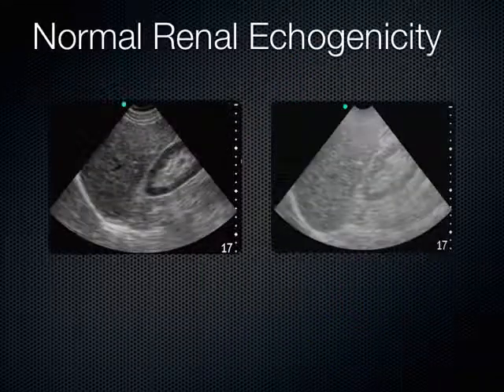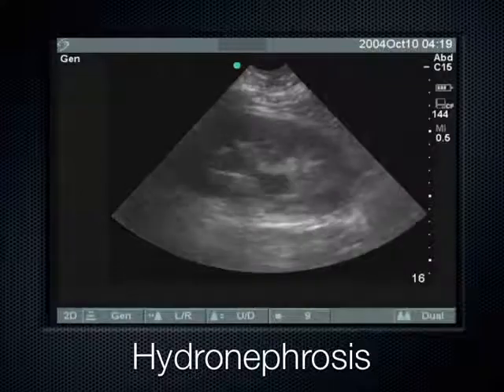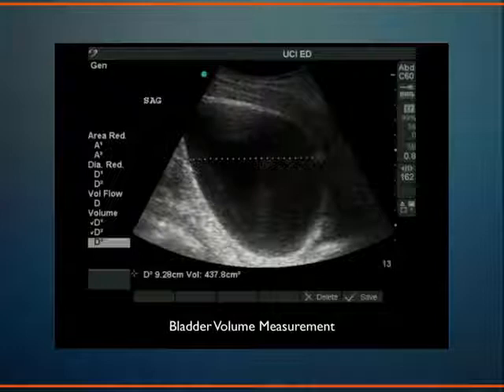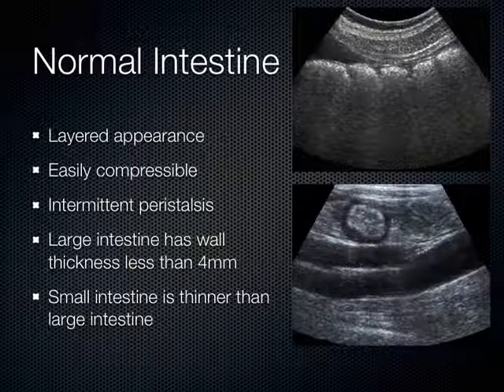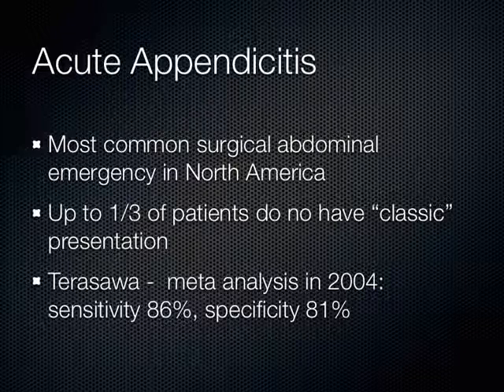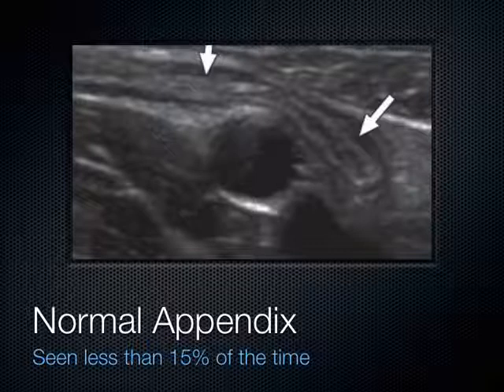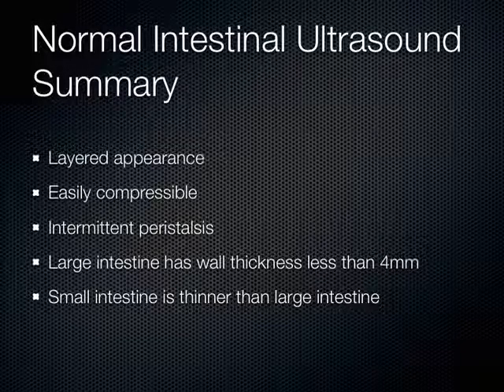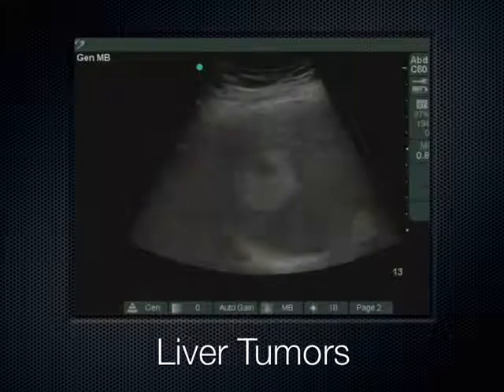clinical sonography | Abdominal and Renal Ultrasound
Abdominal and Renal Ultrasound